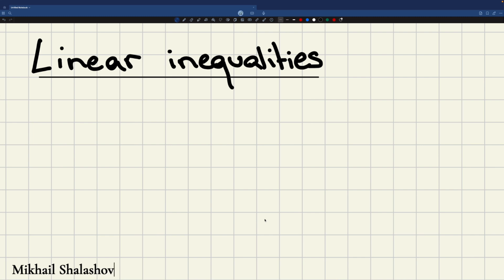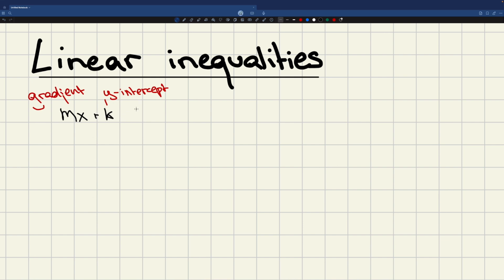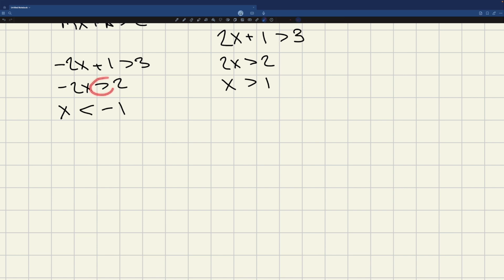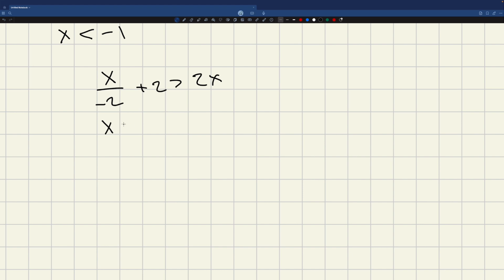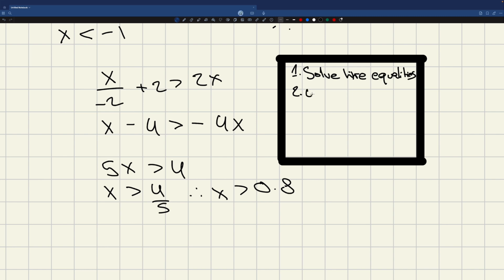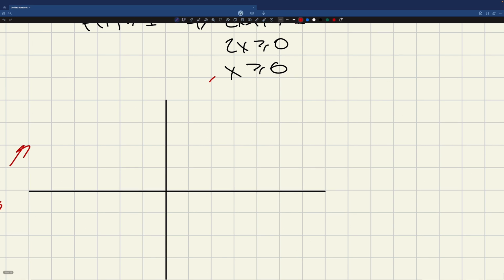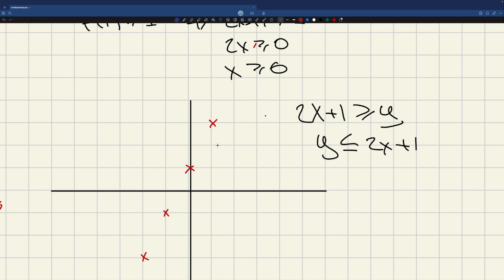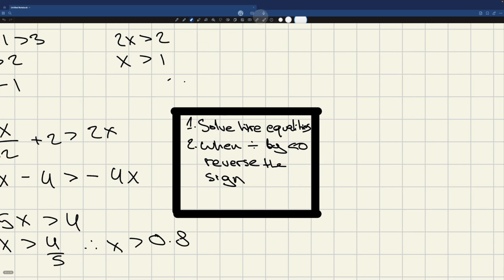IGCSE Mathematics - Linear Inequalities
Linear inequalities are a quick, yet in some cases hard topic to grasp. Here we explain them in a matter of 15 minutes.

IGCSmart - Where the revision of the future is made possible.